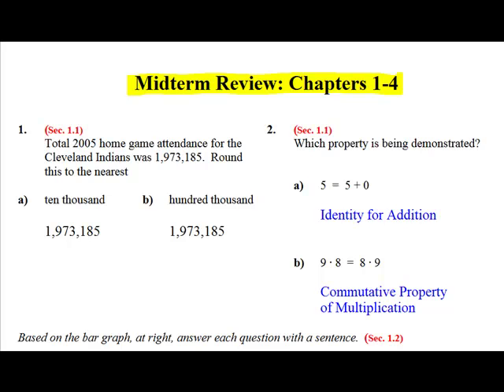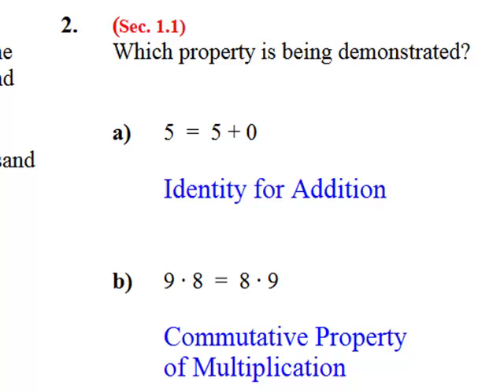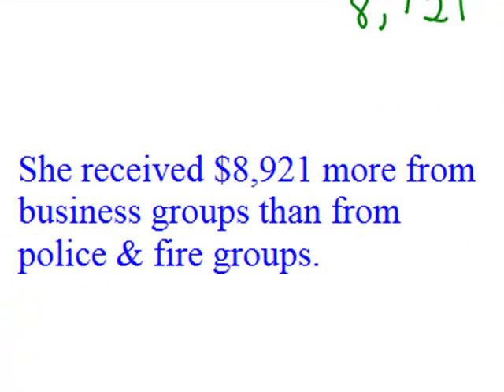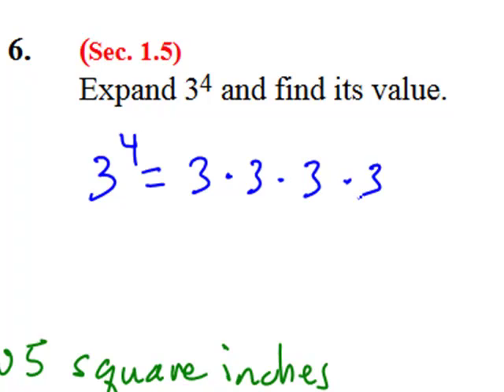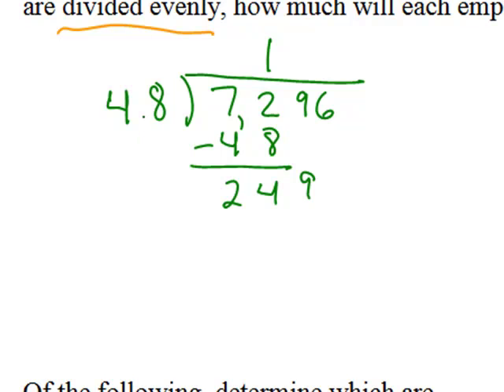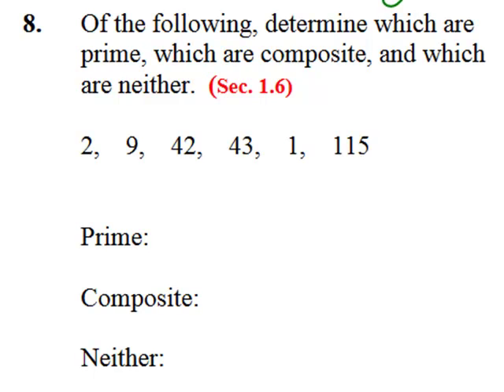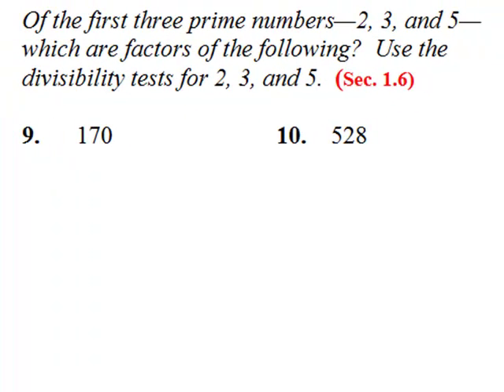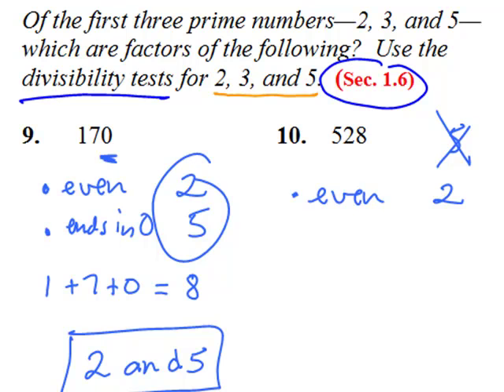MAT65 Midterm Review Video 1, #1-10